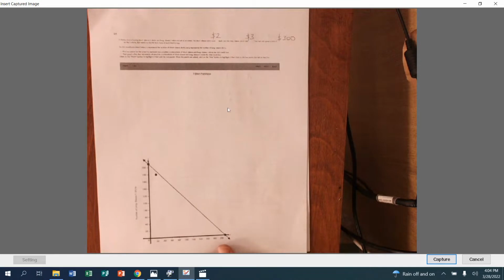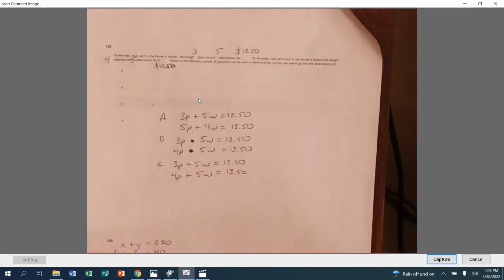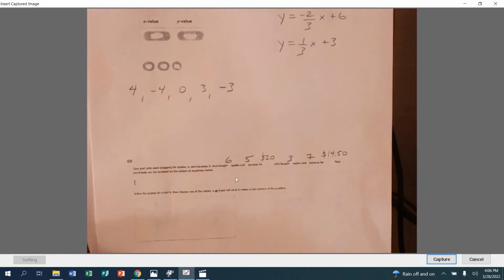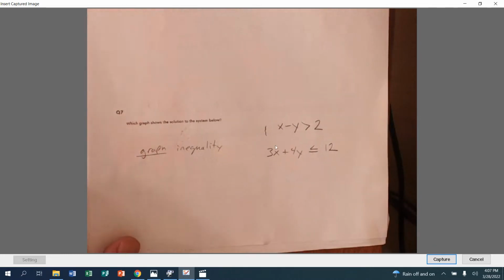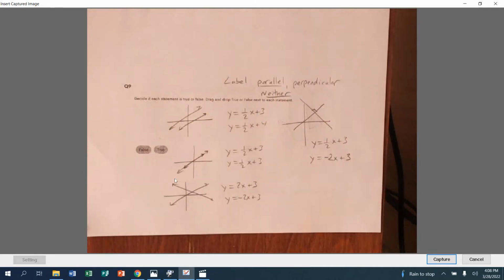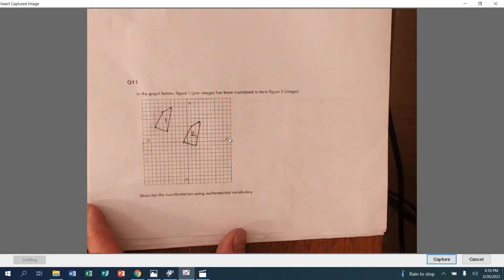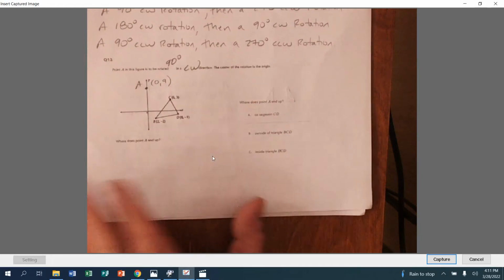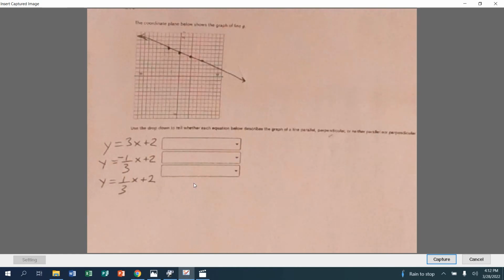Hwm1 3 28